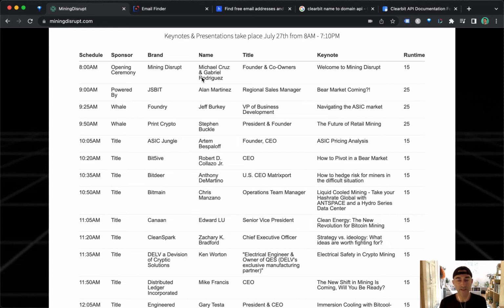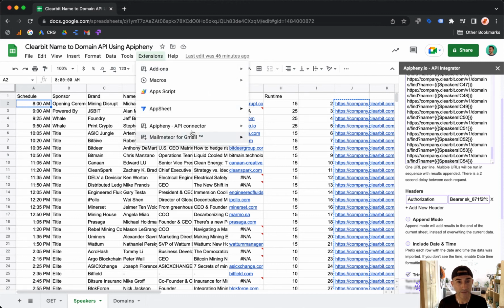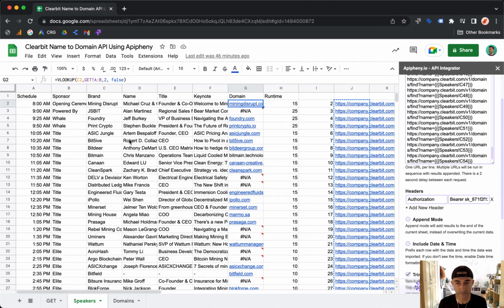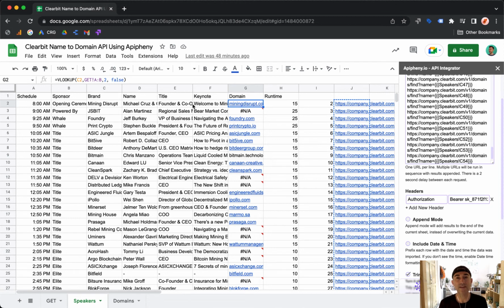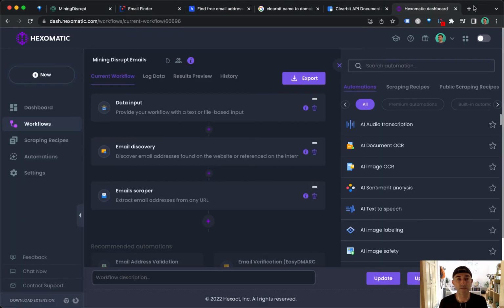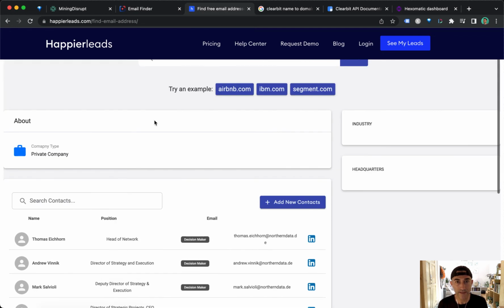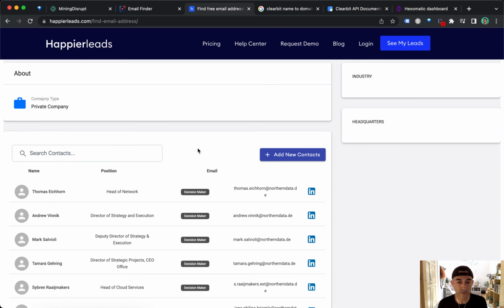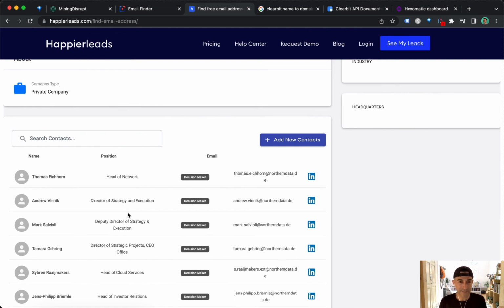Hunting for B2B Email Addresses With These Tools